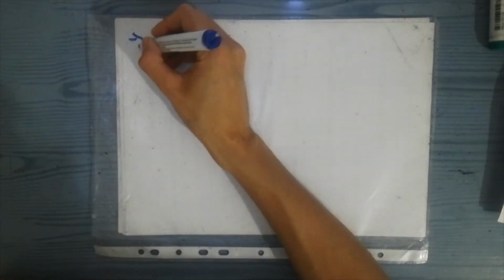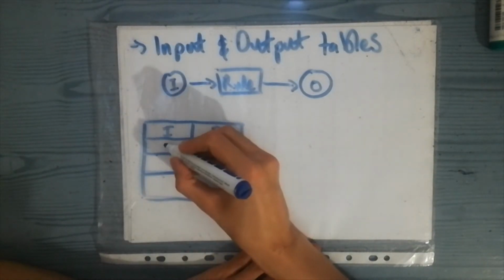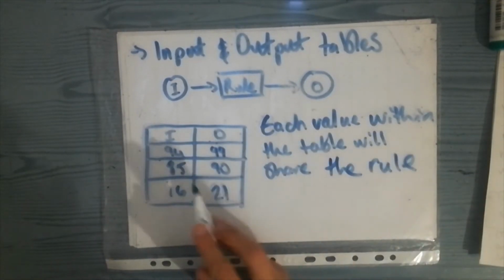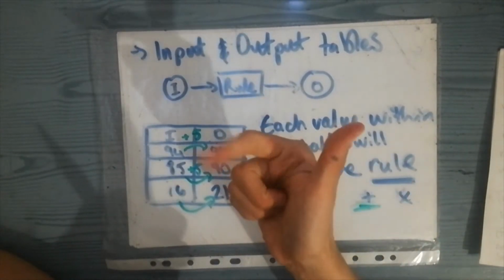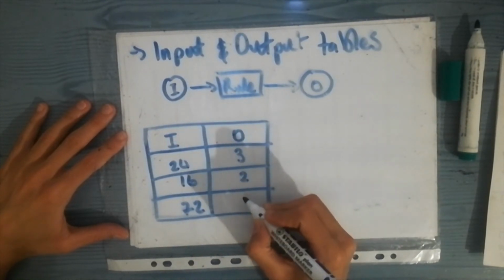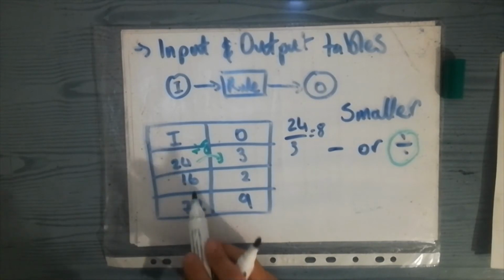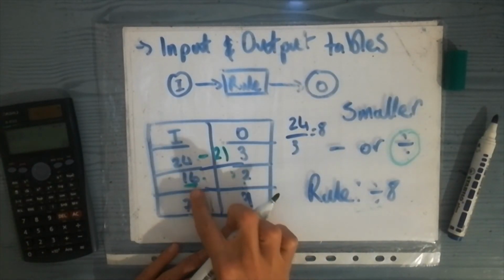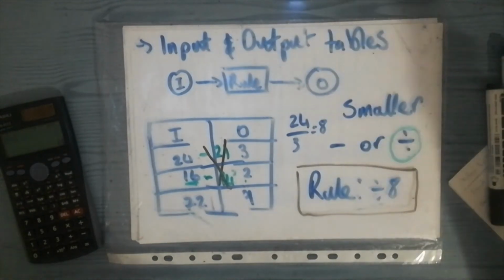Maths_Monday 27th April_Year 7